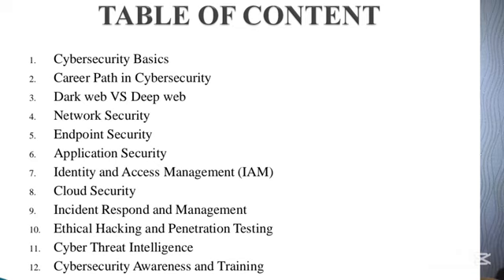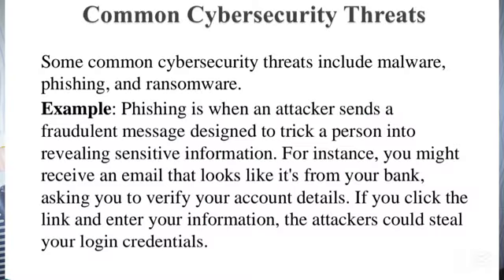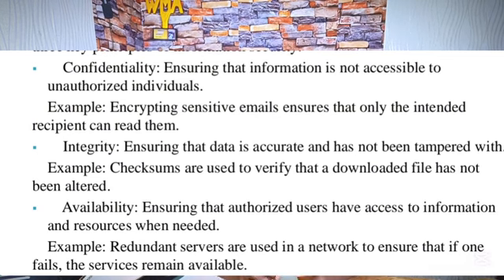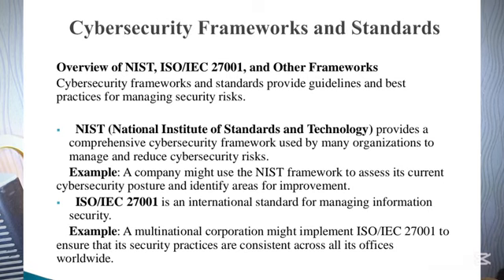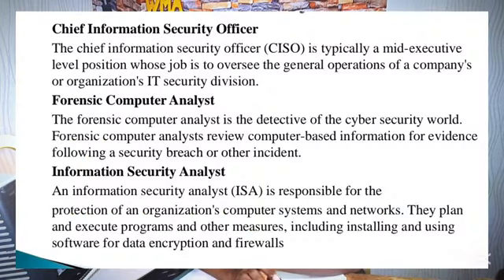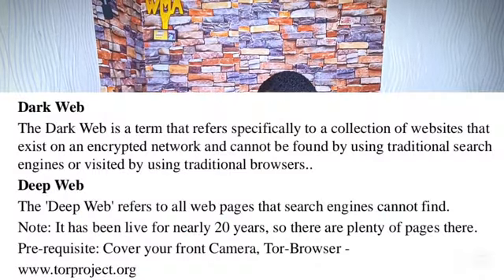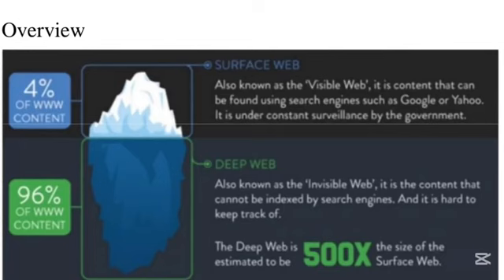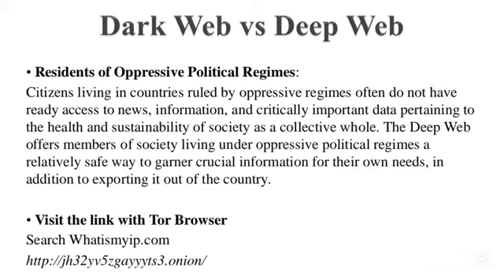Cyber Security Basics: Protect Yourself Online | KOSCYBER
Welcome to KOSCYBER! 🚀
In this video, we break down the basics of cyber security — what it is, why it matters, and how you can protect yourself from hackers, scammers, and cyber threats.

Whether you're new to cyber security or looking to refresh your knowledge, this video covers:

Common online threats

Simple tips to stay safe online

How to secure your devices & passwords

🛡️ Stay ahead of cyber criminals with us!

📌 Follow us on all platforms @KOSCYBER

Have questions or need help securing your online presence?

how to protect yourself online

online safety tips

prevent hacking

password security

digital security for beginners

koscyber

cybersecurity Ghana

internet safety 2025